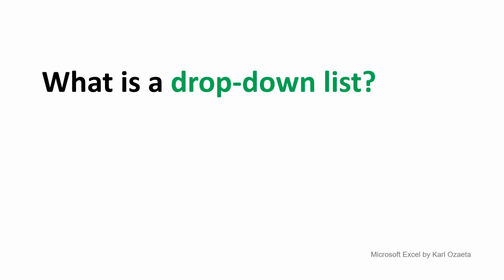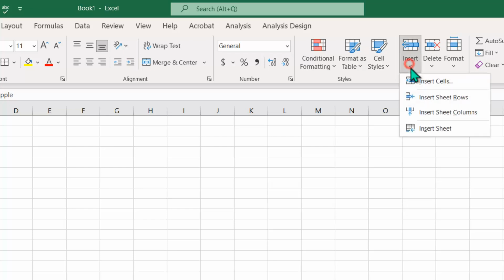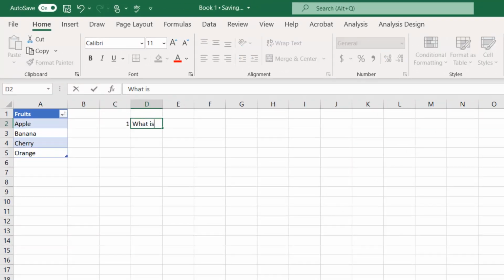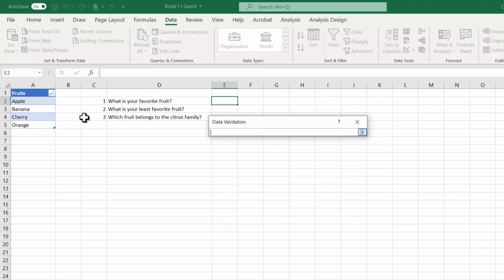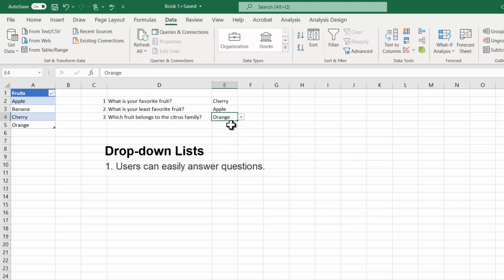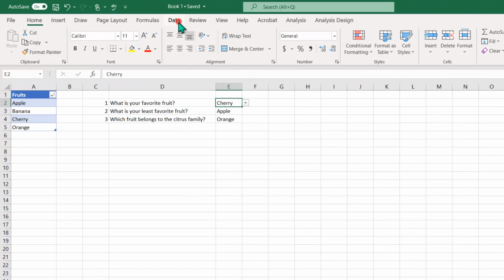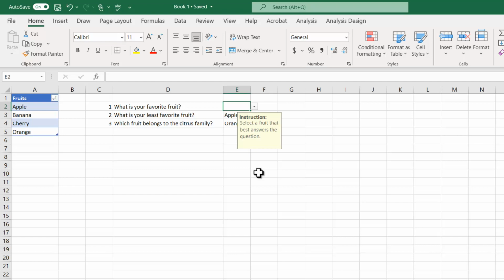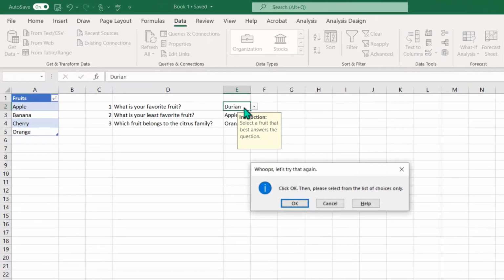Easy answers with a Drop-down List using Microsoft Excel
Create and configure a drop-down list. Allow users to quickly answer questions. And, make analyzing and quantifying results easy.